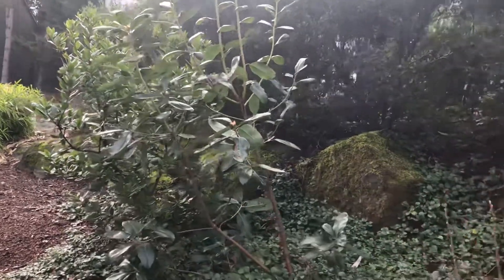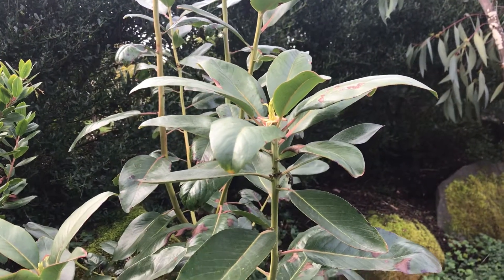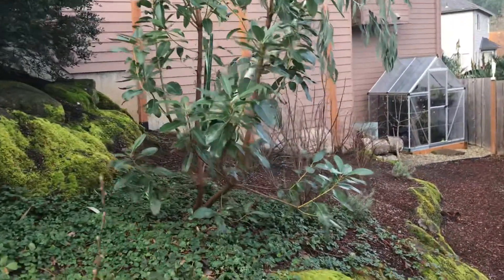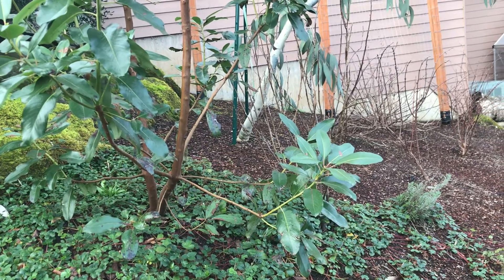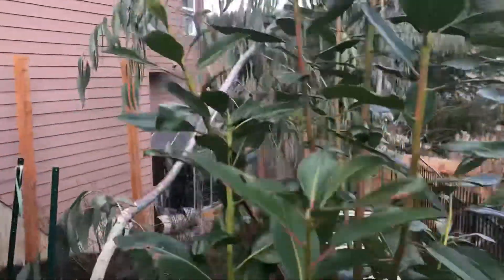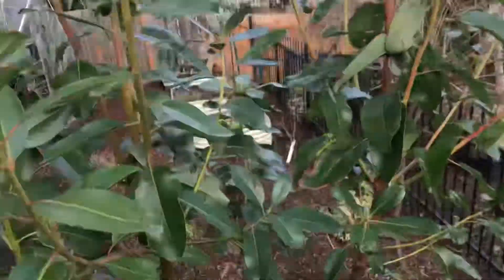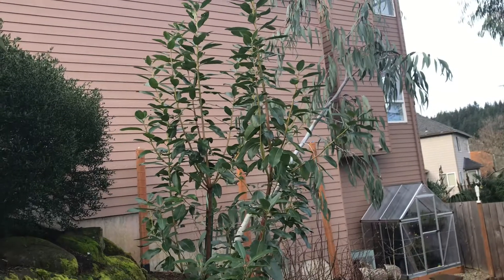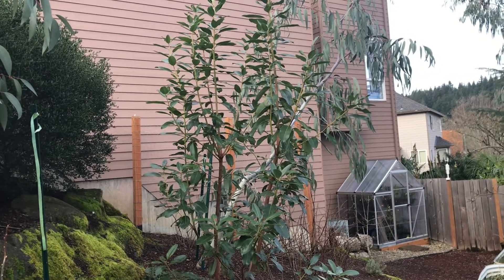Pacific madrones are fussy trees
Arbutus menziesii